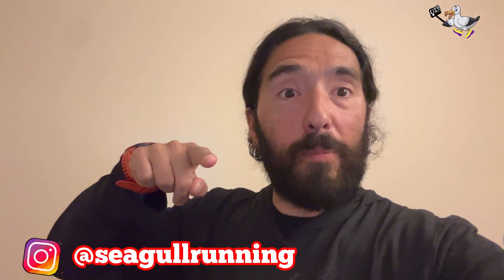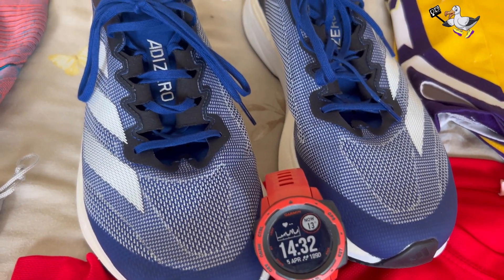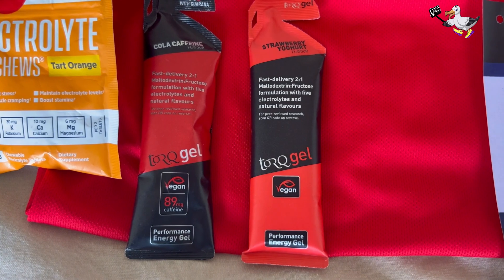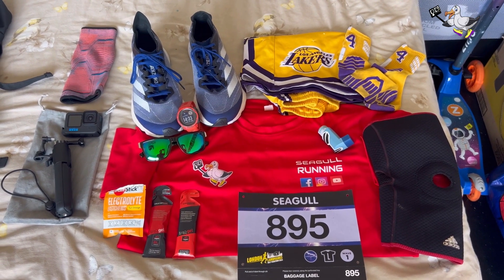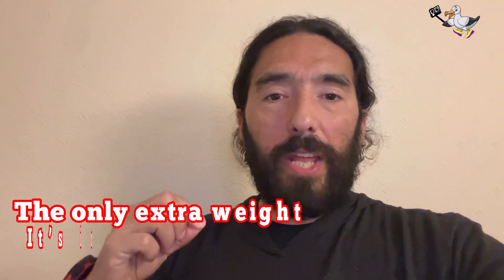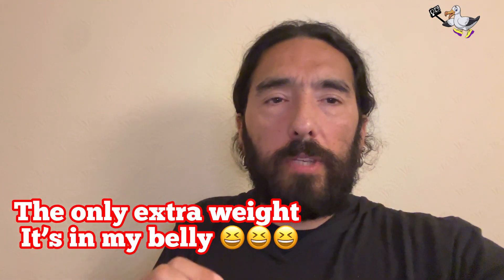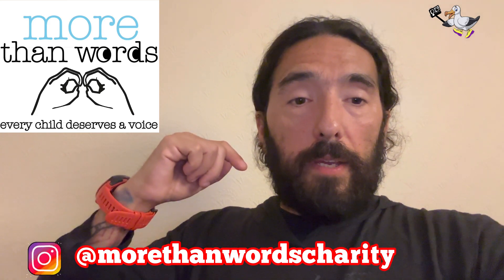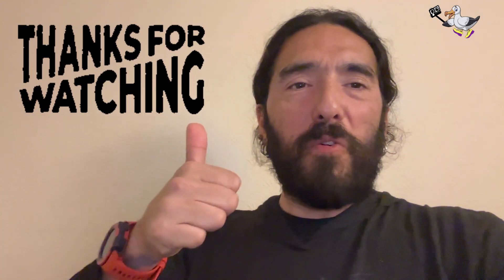London LANDMARKS Half Marathon 2024 - Kit ready and last tips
Last check for my first race of 2024, London Landmarks Half Marathon, let’s do this!

Drop me a message if you are gonna be there, maybe you can be on my video.

See you there guys

Thank you so much to everyone for the support!
Ryan, thank you for let me use your camera.
Eric, thank you for the help with my shoes and sponsor.
Thank you to my wife and daughter for the support and love

Thank youuu